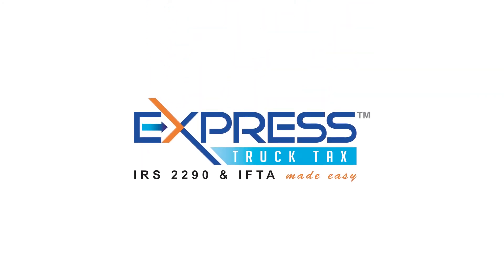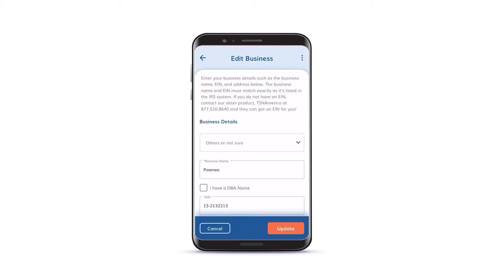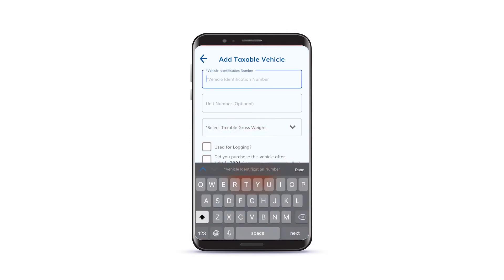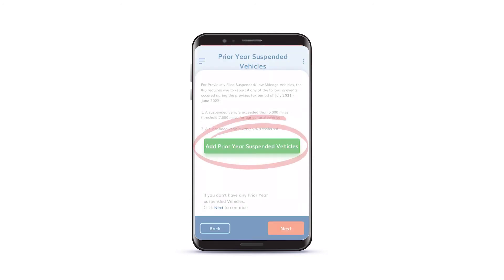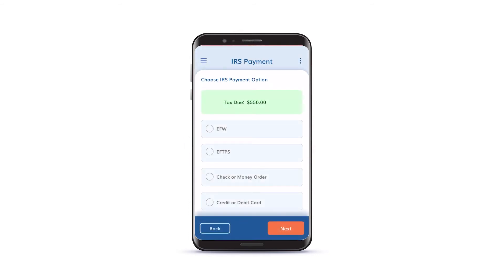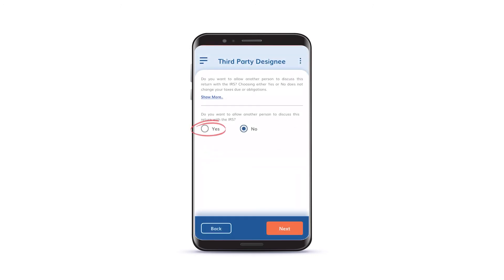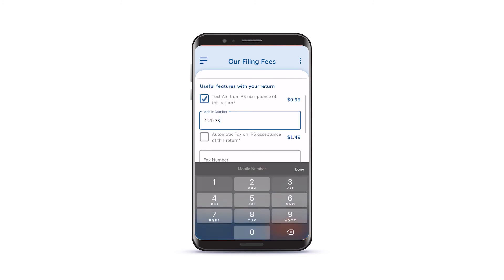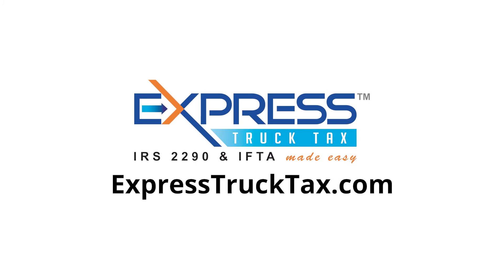How To File Form 2290 With the ExpressTruckTax Mobile App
With the ExpressTruckTax mobile app, you can file your Form 2290 from anywhere the road takes you.

You’ll get your stamped Schedule 1 in minutes and you’ll have instant access to it wherever you are.

1. To file your Form 2290, download the mobile app from the iOS or Android app
2. Open the app and sign in to your account or create a new one.
3. Add your business information including EIN, business address, and business name.
4. Tap the “Start New Return” button.
5. Enter your tax year and first use month for your vehicle. If this is your final return or your address has changed please indicate this by checking the appropriate box. Tap “Next”.
6. Now it's time to add your taxable vehicles. Tap the “Add Taxable Vehicles button”.
7. Enter the VIN, Unit Number, and taxable gross weight. If this vehicle was used for logging or you purchased this vehicle from a private owner please check the appropriate box.
Repeat this process for all the vehicles you would like to file for. When you are finished, tap “Save”.
8. If you have any tax suspended vehicles for this year, please add them now. Tap “Next” when you are finished.
9. If any of your tax-suspended vehicles from last year exceeded the mileage limit or were sold or transferred, please indicate that. Tap “Next”.
10. Now add any sold, destroyed, or stolen credit vehicles you may have. Tap “Next” when you are finished.
11. If you have any vehicles for which you paid HVUT but you did not drive them more than 5,000 miles, you can claim a tax credit or refund. Add those vehicles now. Tap “Next” when you are finished.
12. Now it's time to choose how you would like to pay your HVUT tax amount to the IRS. You can pay by EFW, EFTPS, check or money order, or credit or debit card. Tap “Next” when you are finished.
13. If you would like to allow the IRS to share your tax information with other federal agencies, indicate that here. It won't affect your tax payment in any way. Tap “Next” when you are finished.
14. If you would like a tax preparer or spouse or another third party to discuss this return with the IRS, you can do that here. Tap “Next”.
15. You will now have a chance to review your return summary. Tap “Next”.
16. The system will now check your return for errors. When the return is error-free, tap “Next”.
17. Now, enter your credit card information to pay the ExpressTruckTax filing fee, and choose any extra features you would like text alerts, or fax numbers. Tap “Next”.
18. Finally, enter any 5 digit pin and tap transmit the return to the IRS. Now you are finished! Keep an eye out for an email with your stamped Schedule 1!